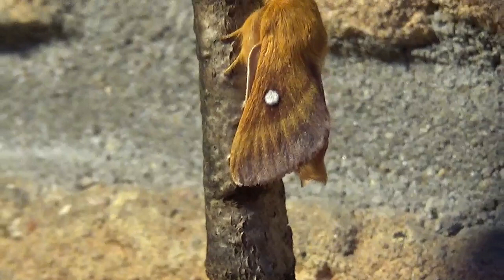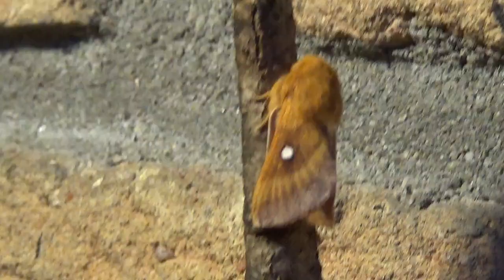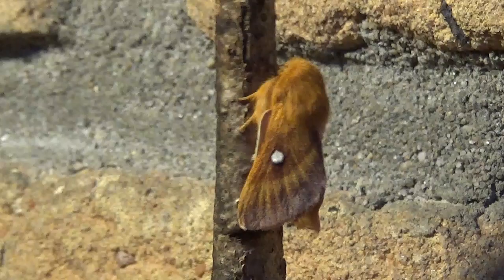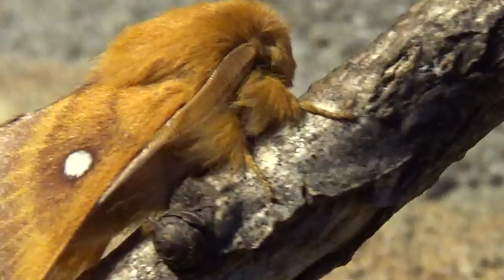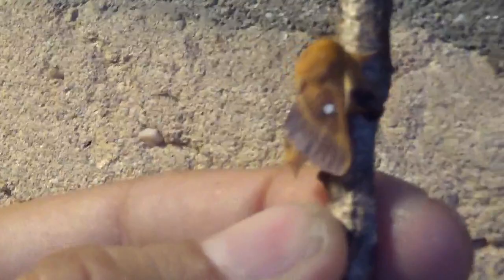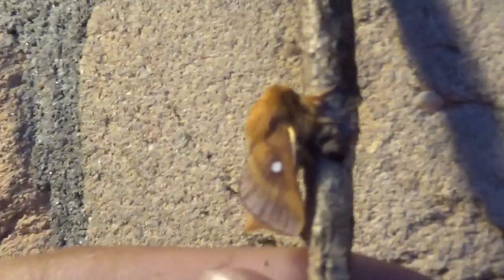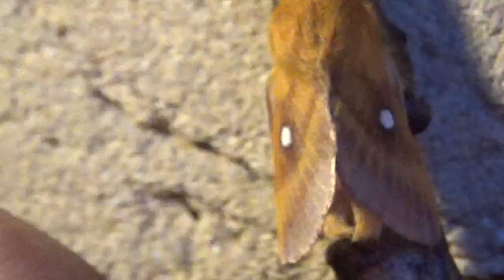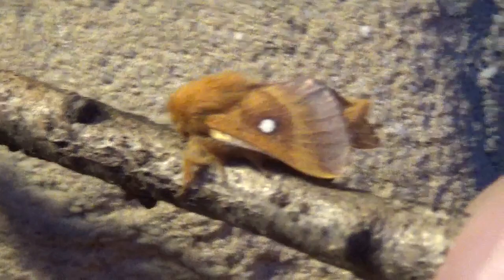Eastern eggar moth: Eriogaster catax (Lasiocampidae)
Eastern eggar moth: Eriogaster catax